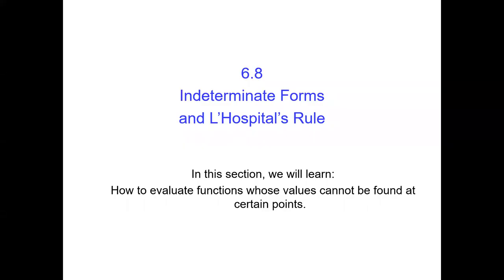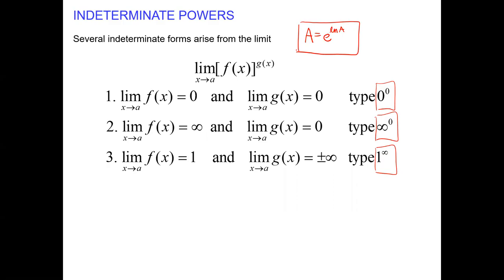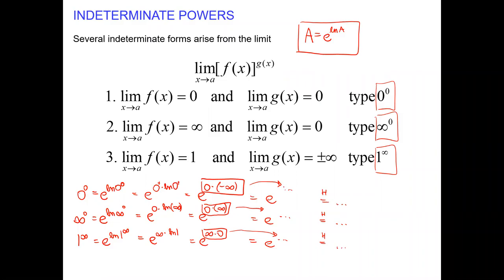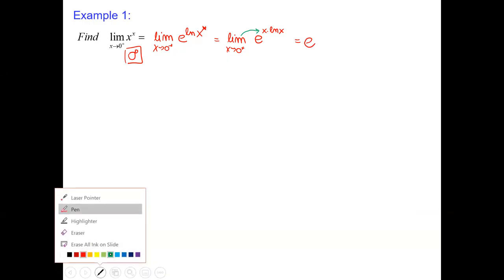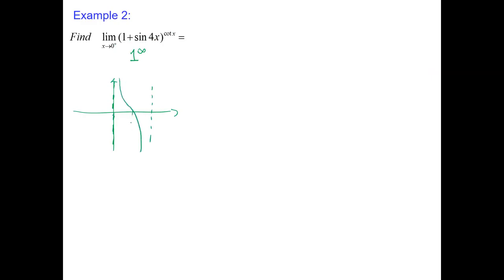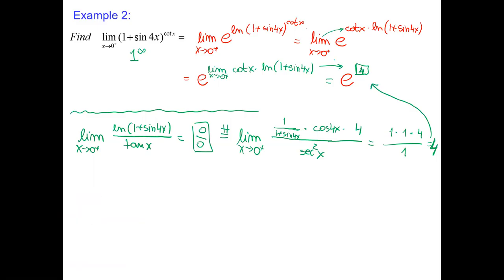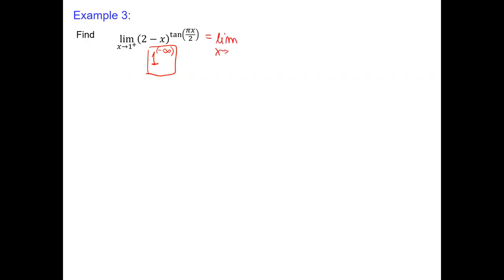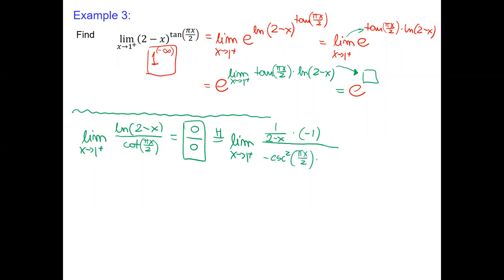6 8 Indeterminate Forms Power Kasha